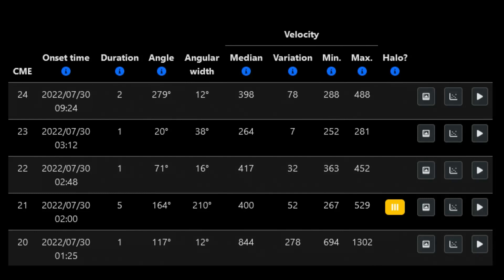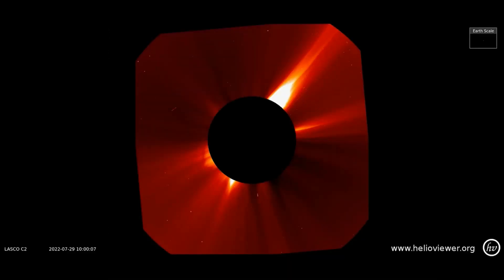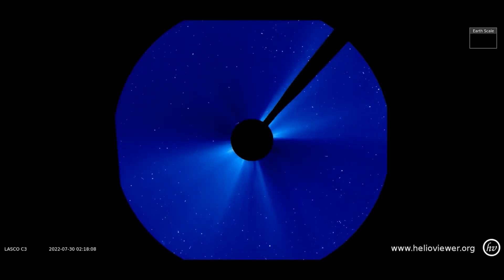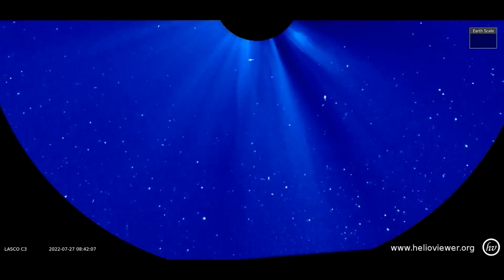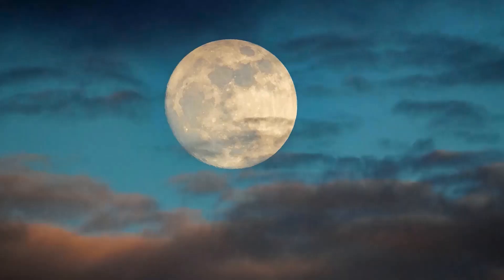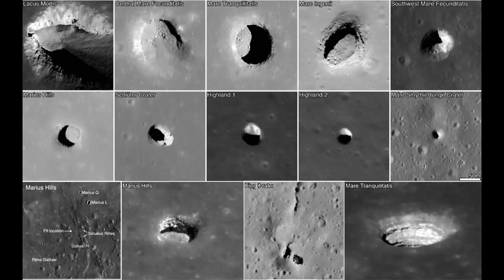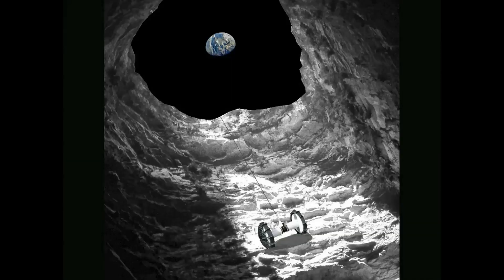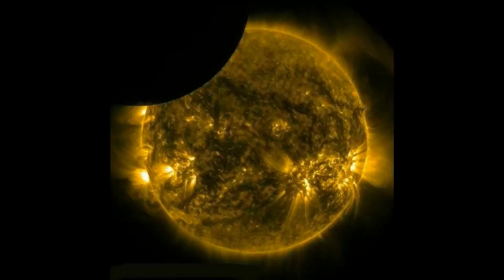Type III Halo Eruption just happened on the Sun today